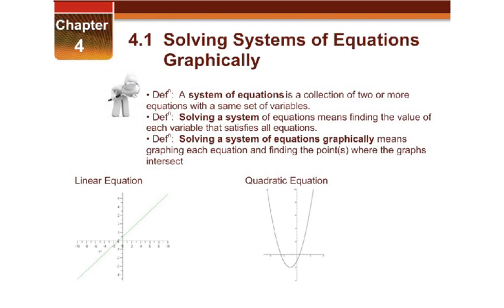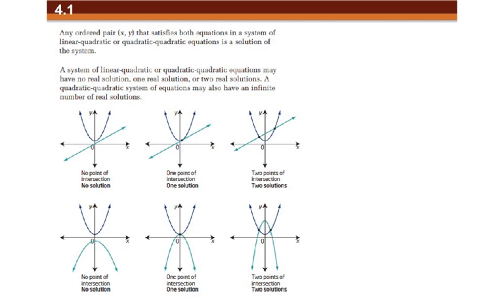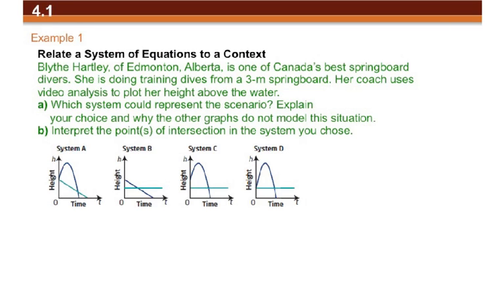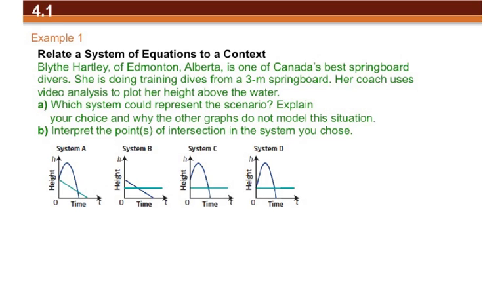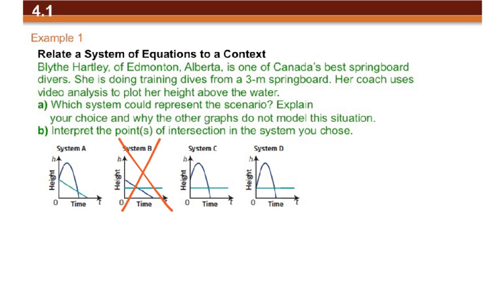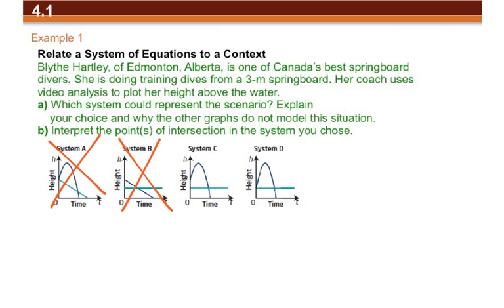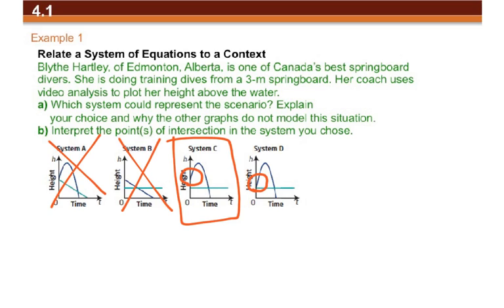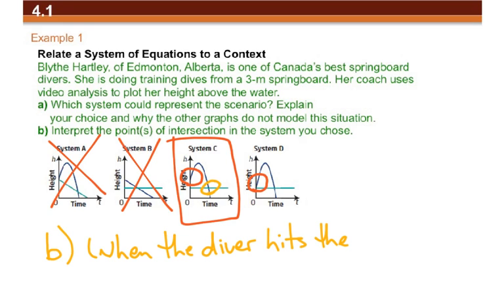PC20 4 1 1,2,3